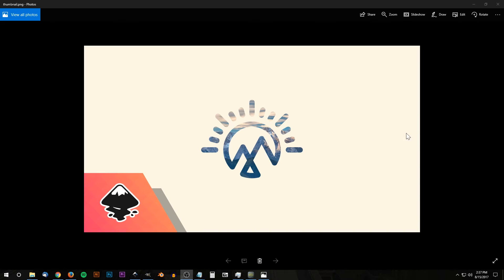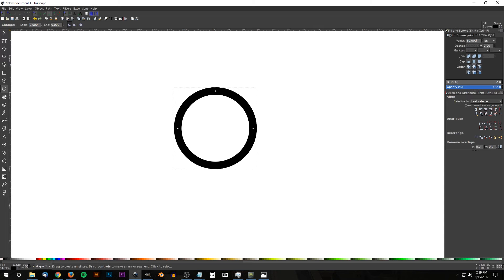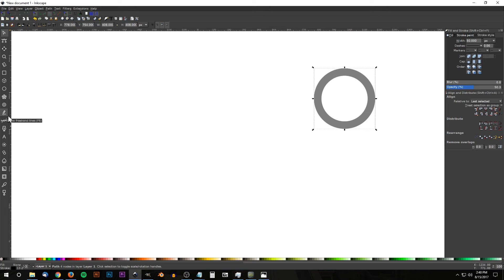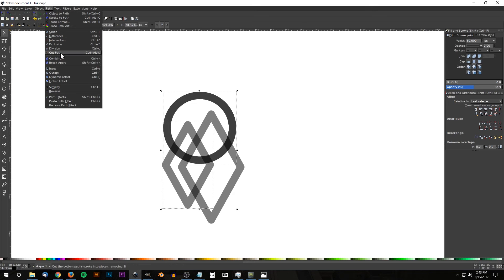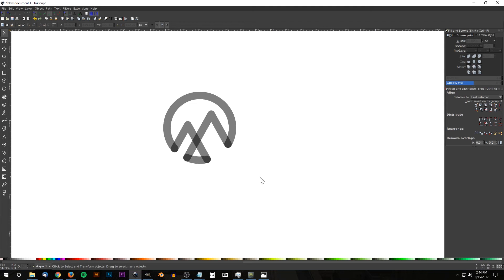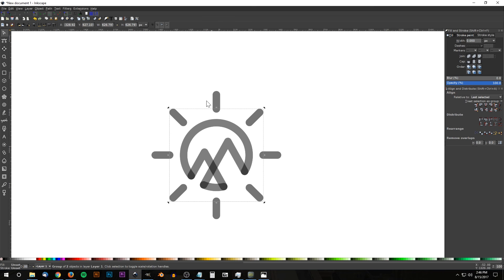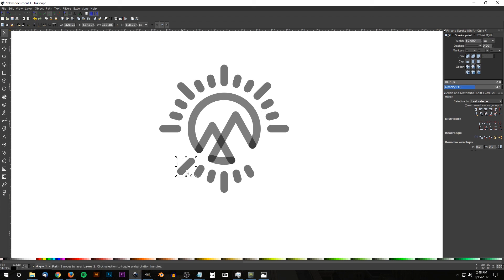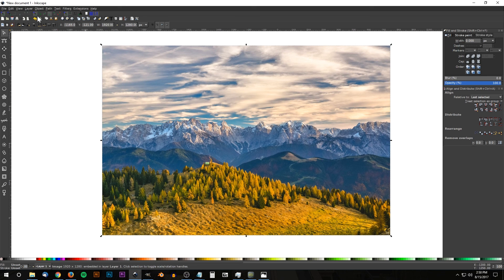Inkscape Tutorial: Mountain Logo Design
Design a mountain logo using Inkscape.